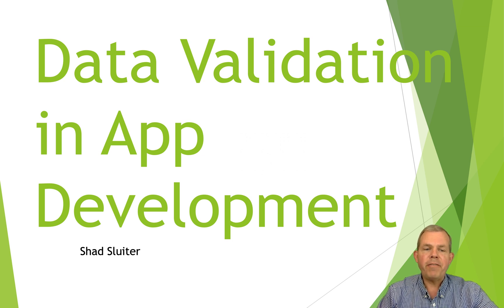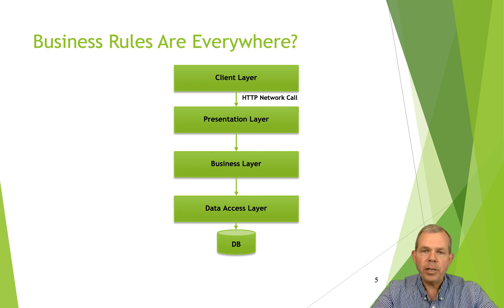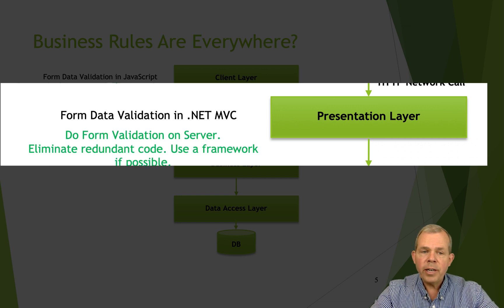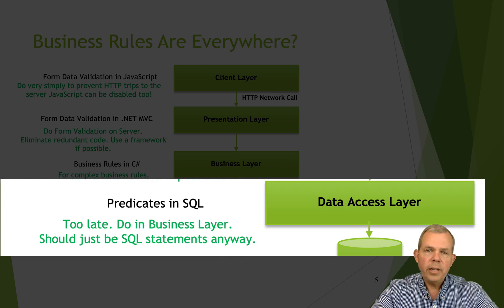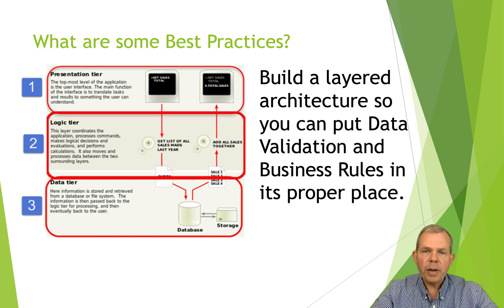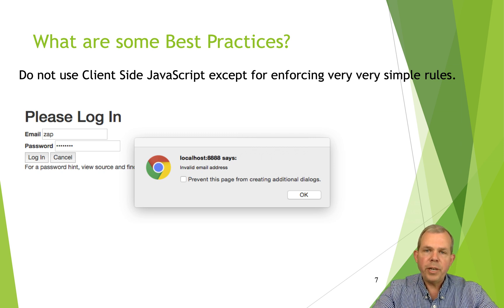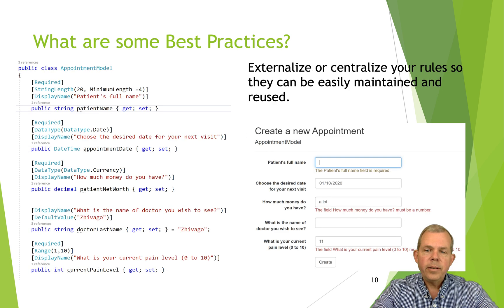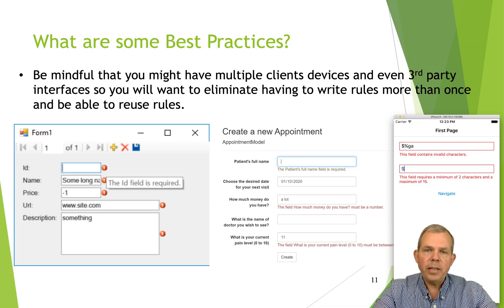Data Validation in Web forms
How to validate data input forms in an ASP .NET C# MVC web application. This technique includes qualifiers in a model object and utilizes razor tags in the view to display error messages when limits or data restrictions are met.

This video is part of a free asp.net programming course that covers mvc programming, controllers, views, routes, models, razor tags, ajax, database access and game programming.

I am a professor of software development and computer science at Grand Canyon University.  Students graduate with experience in C#, Java, JavaScript and PHP frameworks including Microsoft .NET MVC, Spring, Enterprise, Laravel, Node, Express, React, Angular, Android, Xamarin and jQuery.

Included in the programming experience, students also practice software development practices with agile teams using burndown charts, scrums, user story backlogs and sprints.